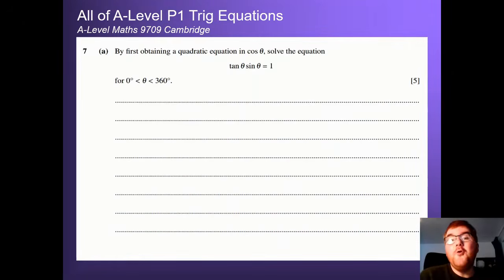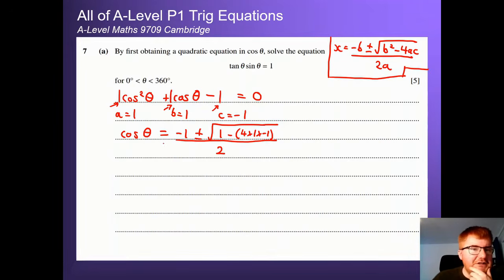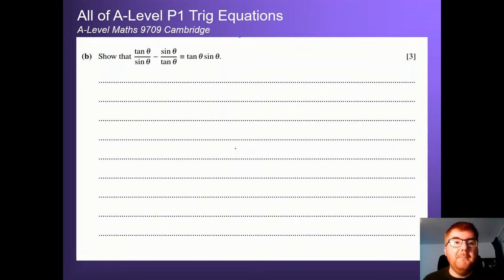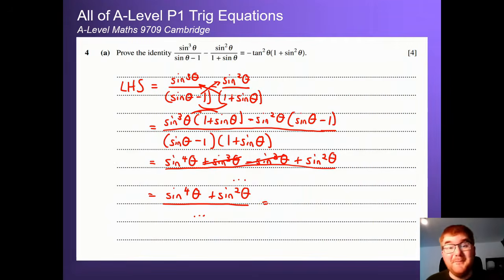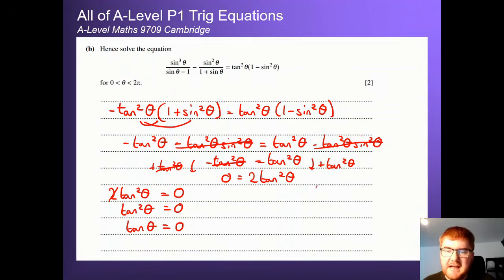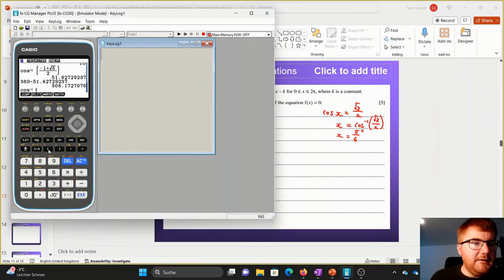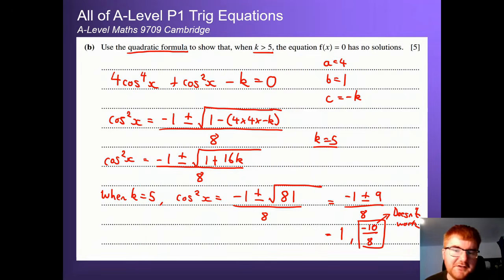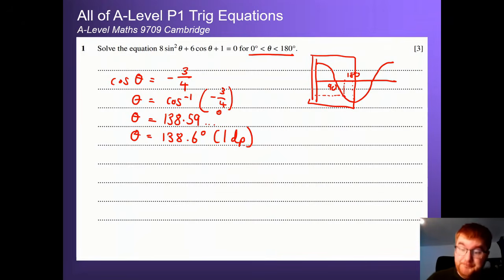All of A Level Maths P1 Trigonometry: What You Need To Know